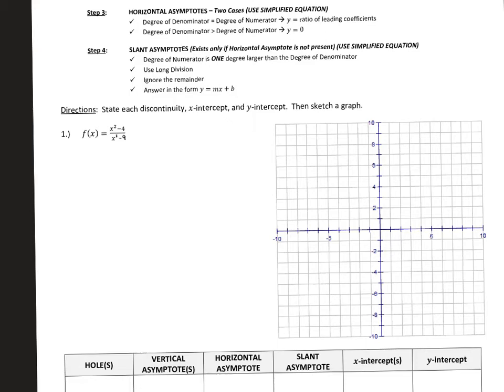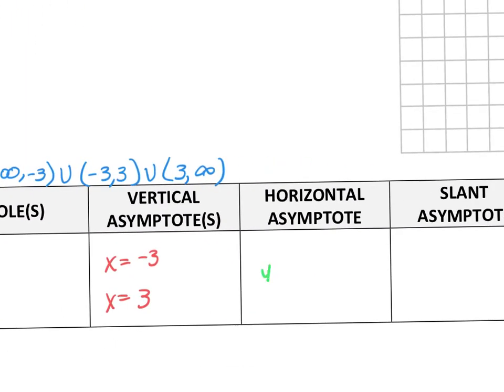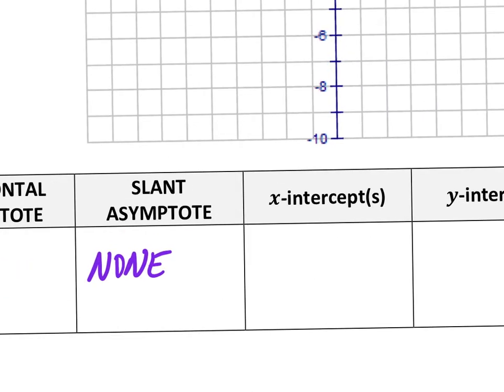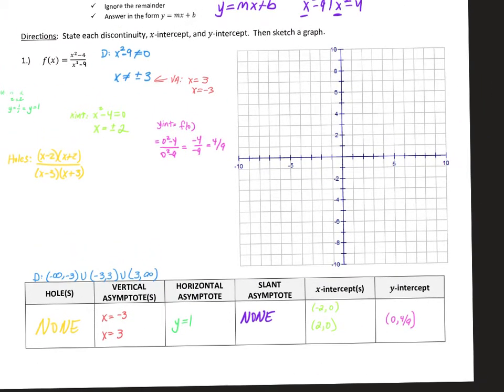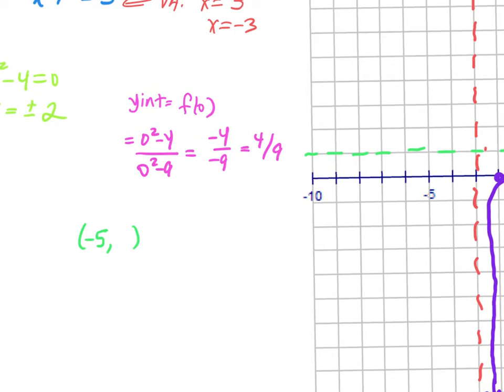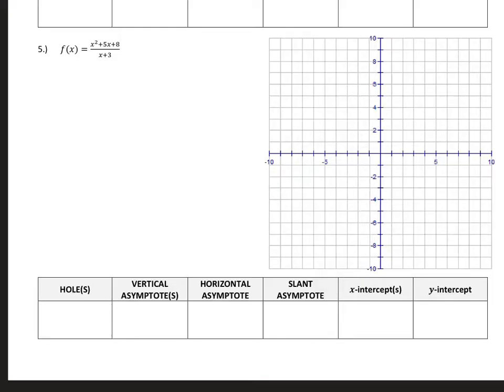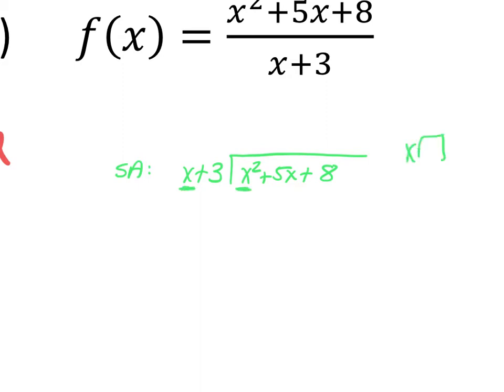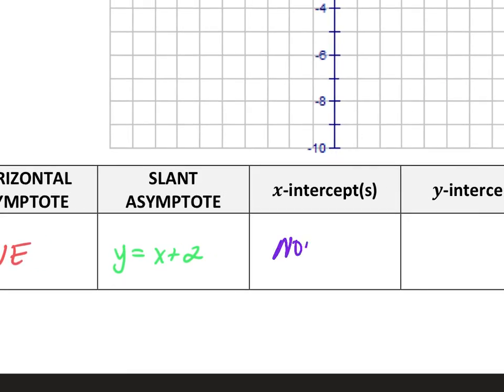10.06 PCH Rational Graphing Practice